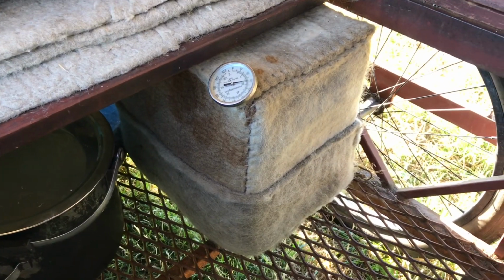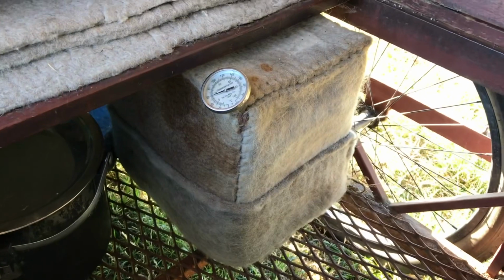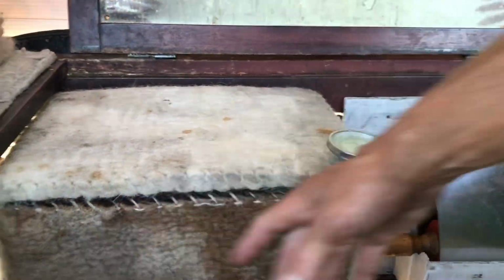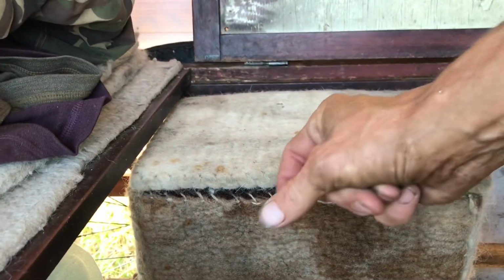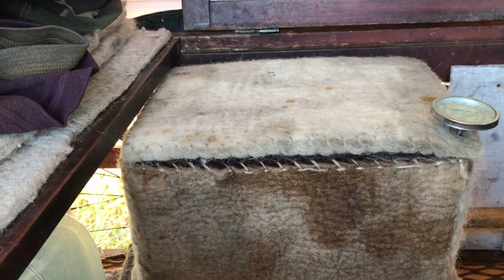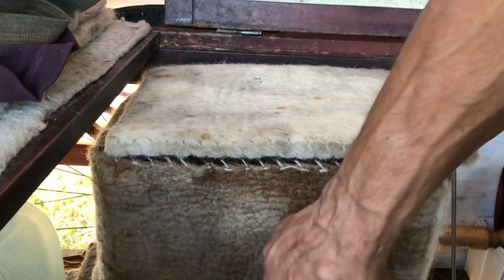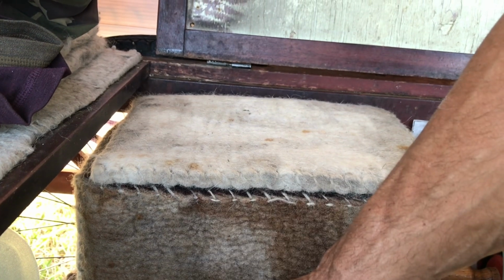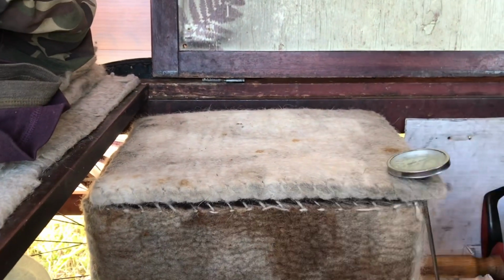Better than a zeer pot evaporative cooler!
Support more of my content at